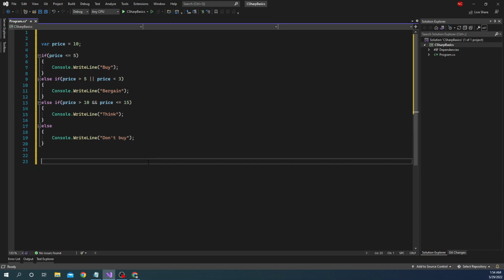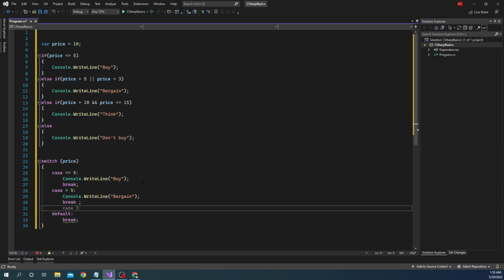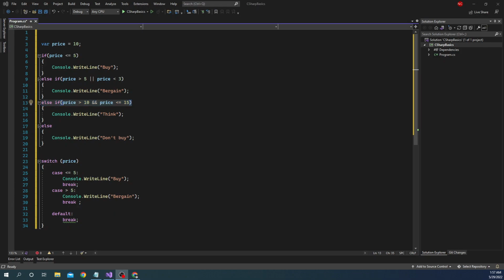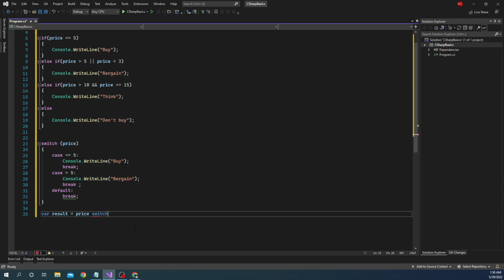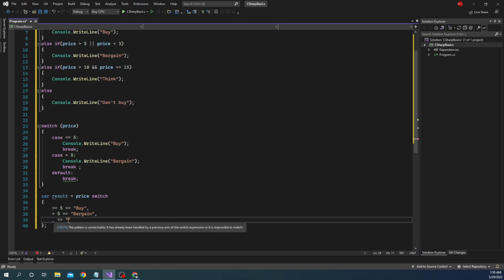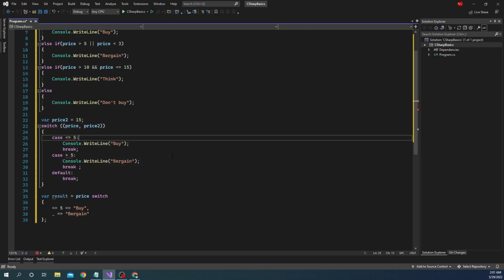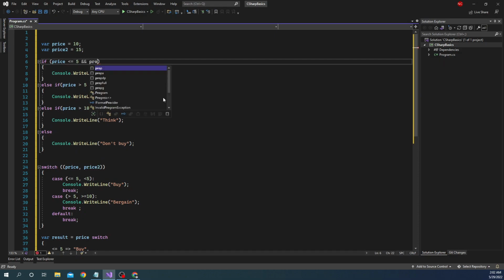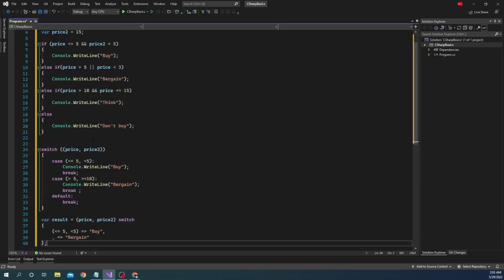Switch/Case conditional operations in C# [C# Fundamental series, examples in .NET 6 ]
Every programming language needs to support conditional operations as they are fundamental to real-life problems. Any problem we face will have multiple branches based on certain conditions. And Switch/Case conditional operators in C# help us with that.